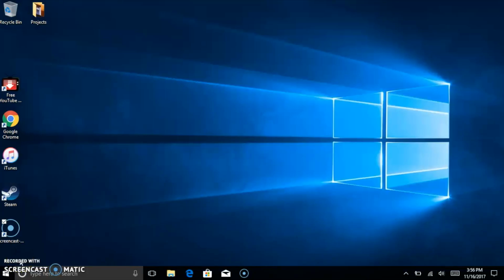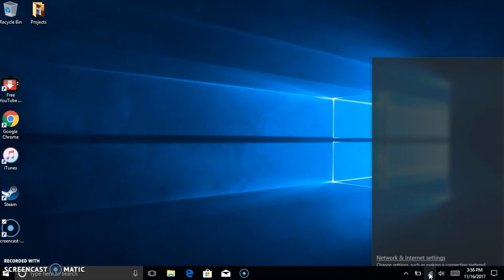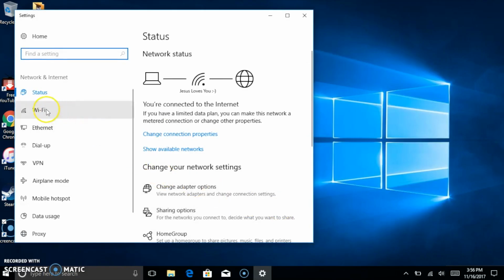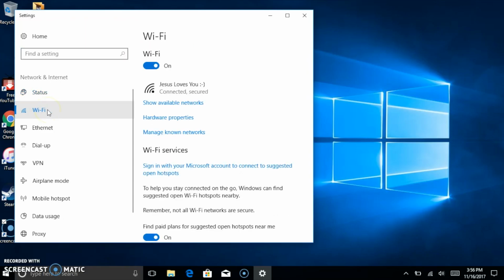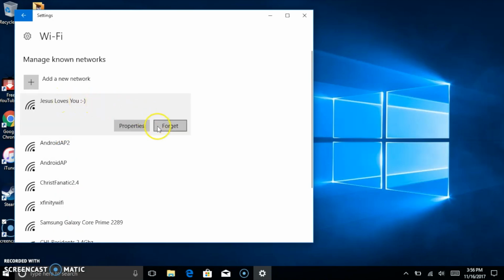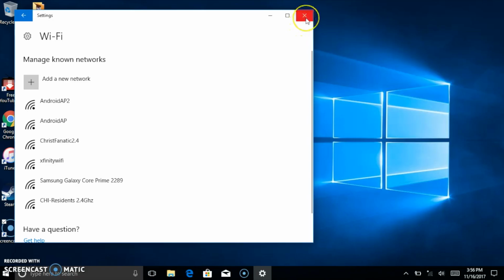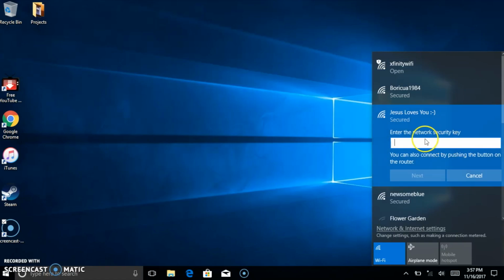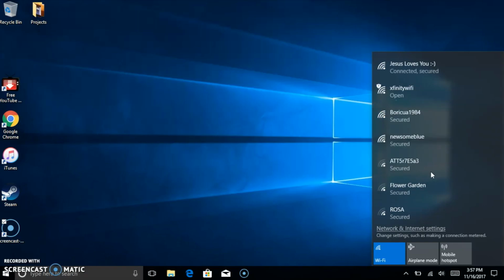How to remove wifi on computer (Fix) |Windows 10 | windows 8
In this video I show you how to disconnect and forget a wireless network (Wifi) on windows 10. Also how to reconnect to wireless network. This normally help when 1 device on the network is not working but all other devices is working.